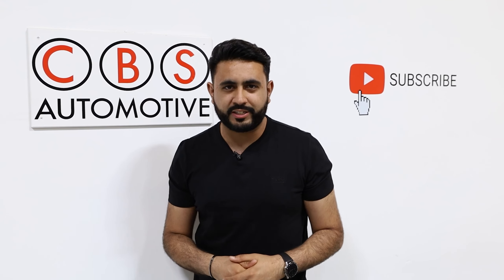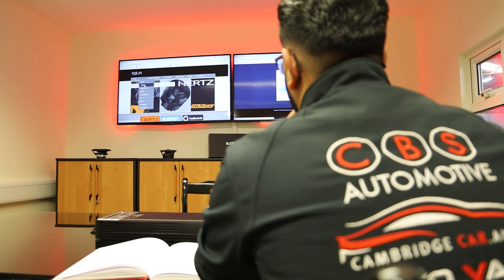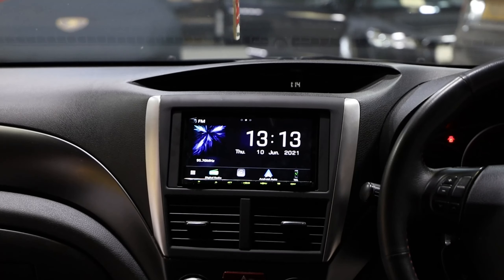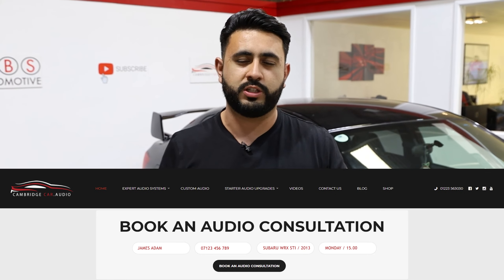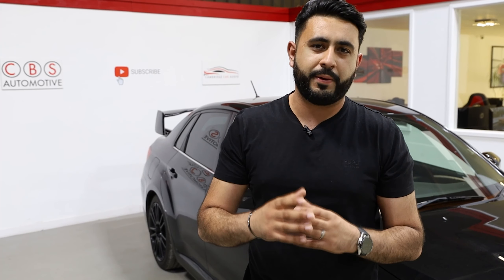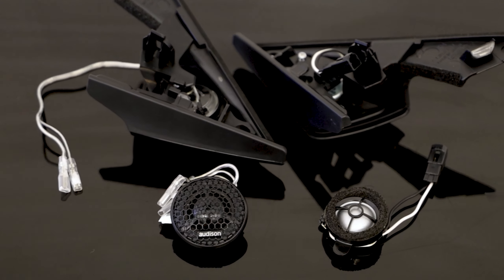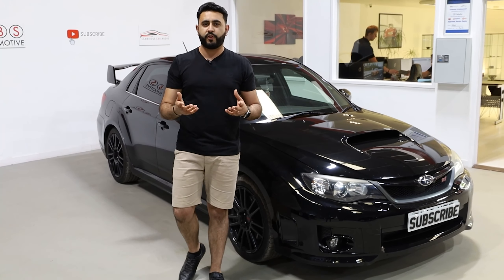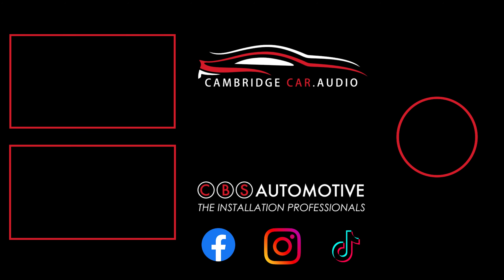Apple Car Play & Speaker Upgrade | Subaru WRX STI Head Unit & Audio System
Subaru WRX STI in for a head unit and audio upgrade with soundproofing.

In this video we have a 2013 Subaru WRX STI in for a head unit upgrade to the Kenwood DMX8020DABS featuring Apple Carplay and Android Auto for seamless connectivity, and integration of Waze, Spotify, WhatsApp, Google Maps and more, while maintaining use of the steering wheel controls.

We have also soundproofed and upgraded the audio in the front of the car, using Audison Prima AP1 tweeters and Audison Prima AP6.5 Drivers in each door.